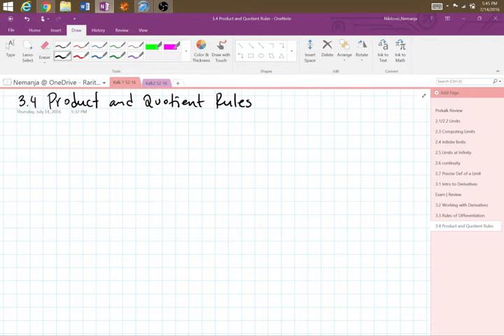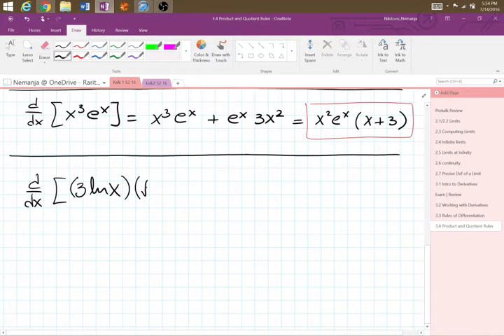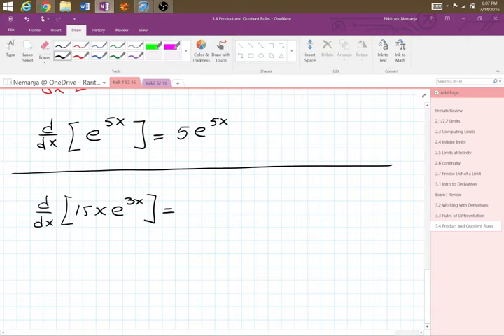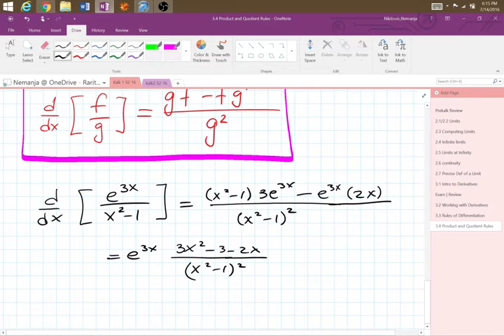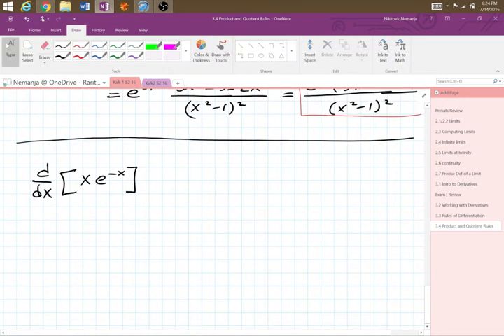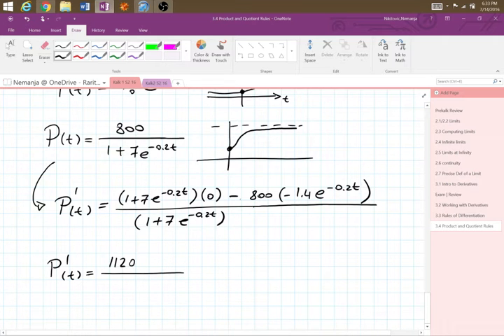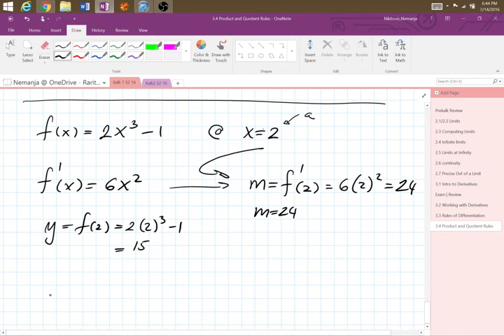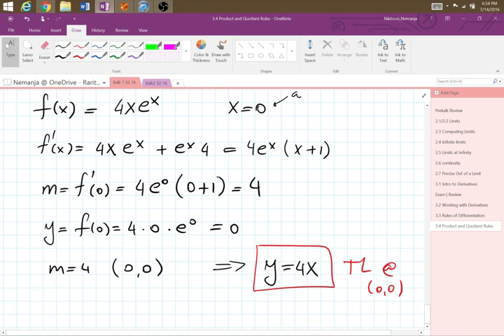Nik's Live Calculus 1 Stream (3.4 Product and Quotient Rules)